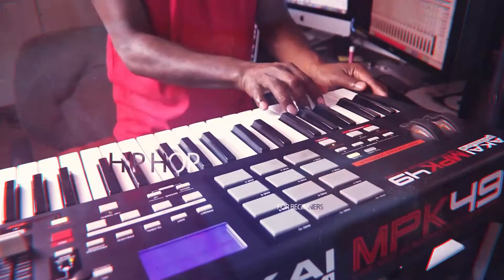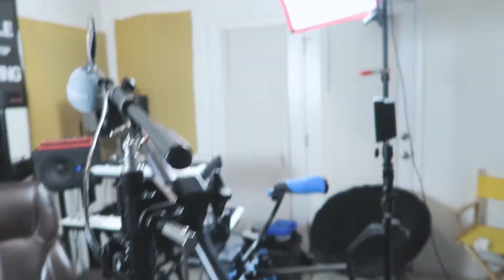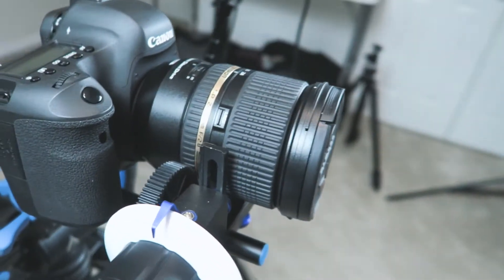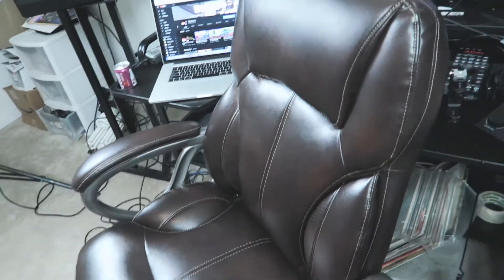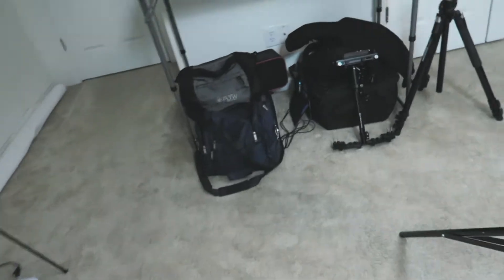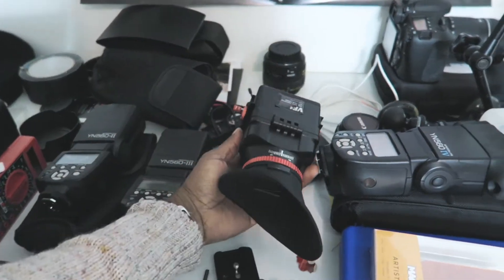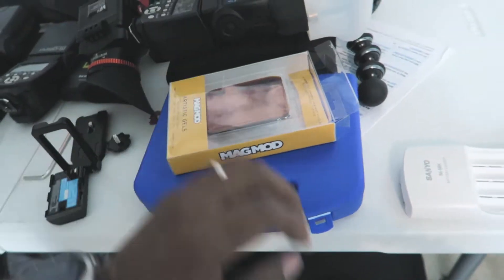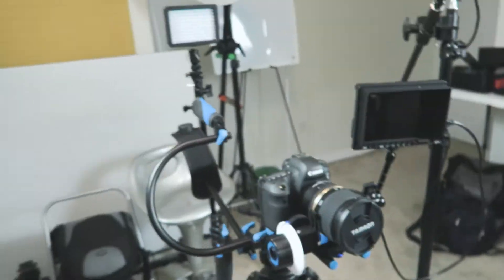A BEHIND THE SCENES LOOK AT BIGG VIC TV YOUTUBE SET UP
In todays video I wanted to give a quick look at my bts youtube set up for some of you guys who reached out to me asking about various equipment for recording videos for youtube. So here is my set up which may change slightly with the boom mic or my lapel microphone which I forgot to mention in the video. Hope you guys enjoy!!! Smash that thumbs up button for me and stop just looking at it lol!!! 😁

Check me out live on my periscope: @Iambiggvic

Cameras used for my vlogs:
Canon 6d

WANT TO SEND ME STUFF:
5111 N. Main St